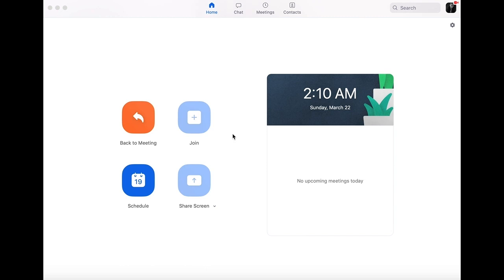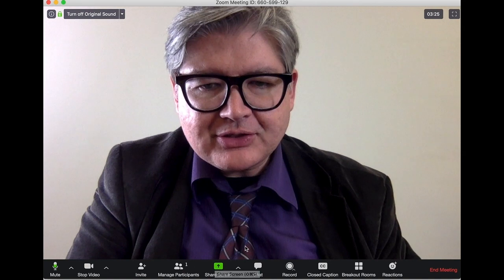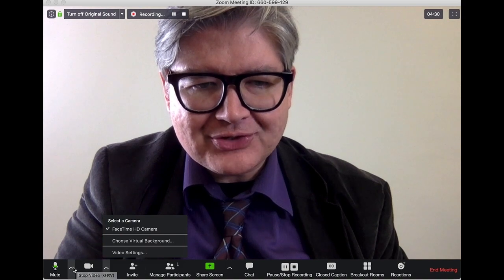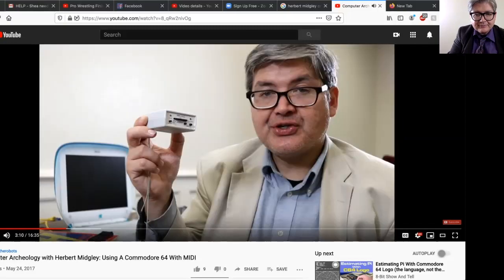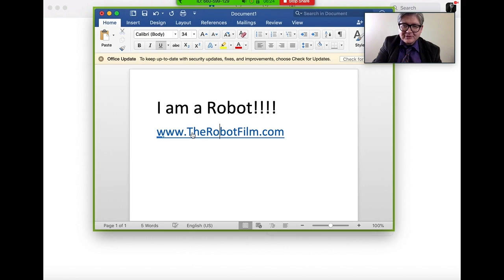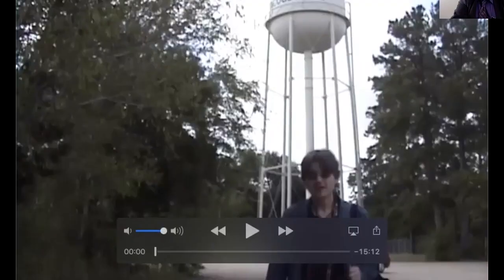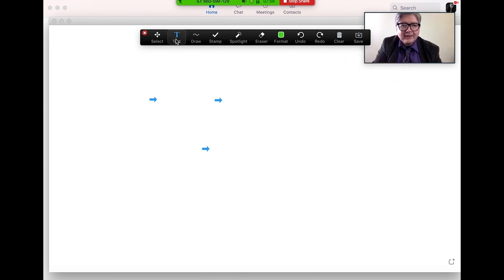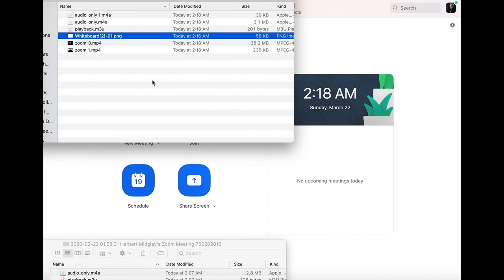Zoom Tutorial Creating Asynchronous Content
Herbert Midgley, the Internet Legend, shares how to use Zoom for Creating Asynchronous Content for teaching! Computed.  We are going to get those this.

Herbert's Favorite Portable Recorder - Sony ICD-PX370 Mono Digital Voice Recorder